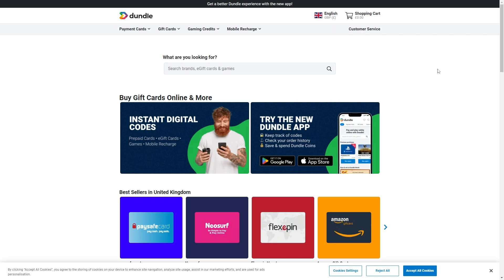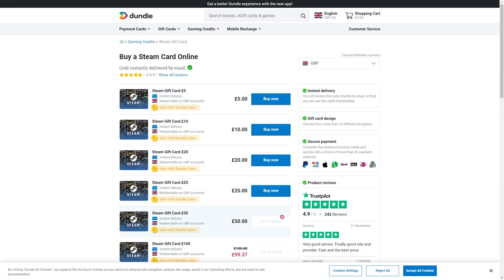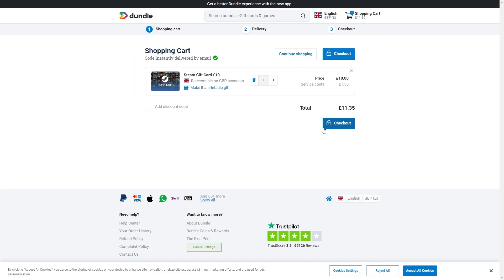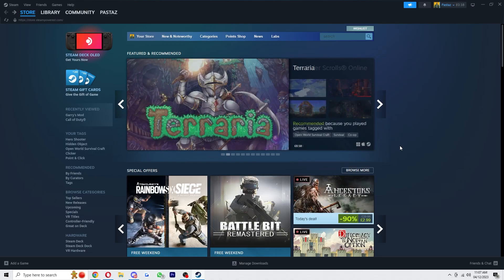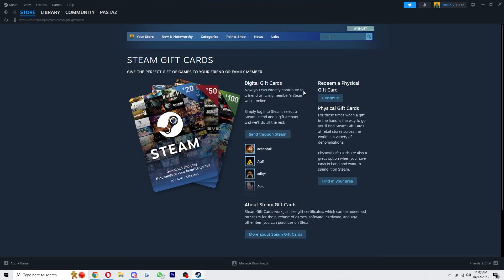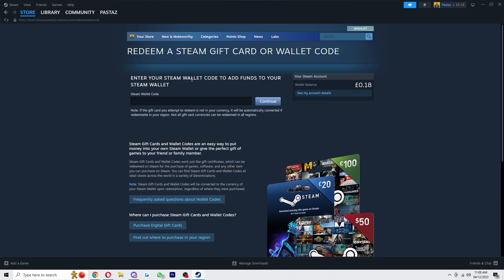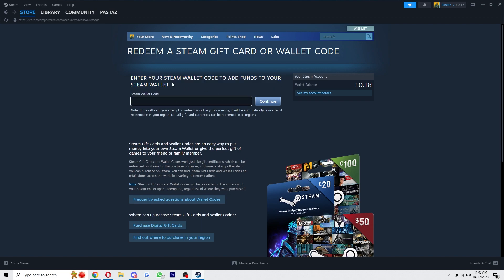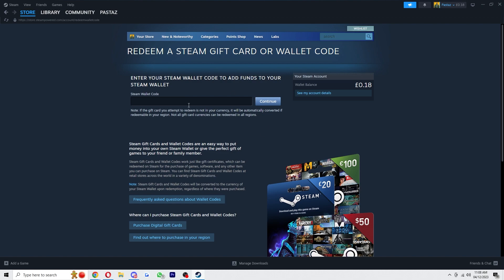How To Buy Steam Games With Apple Pay (2025)